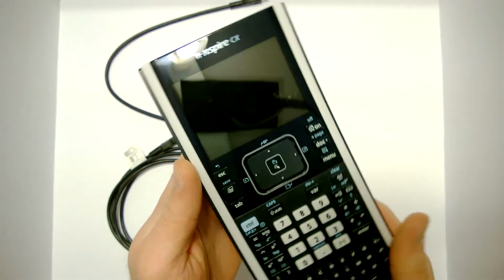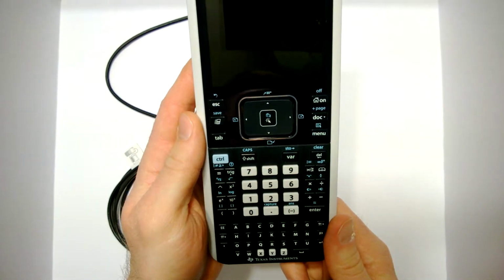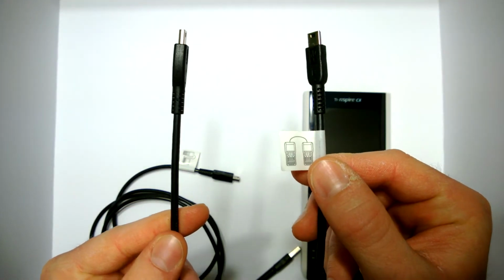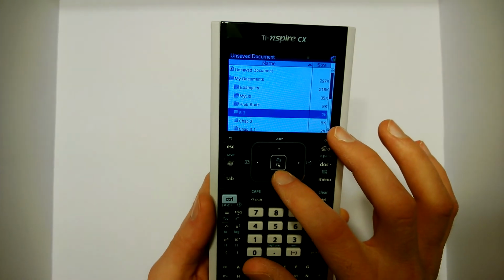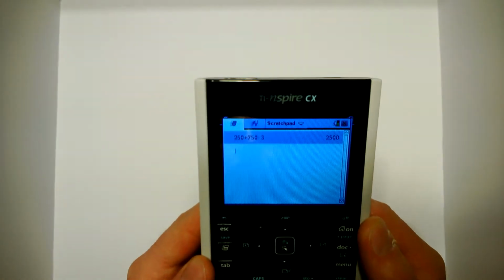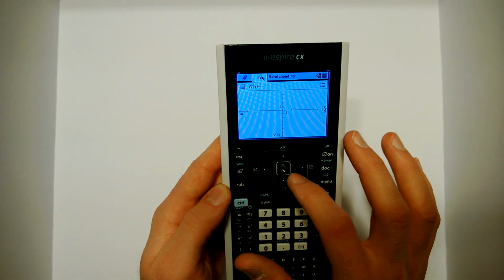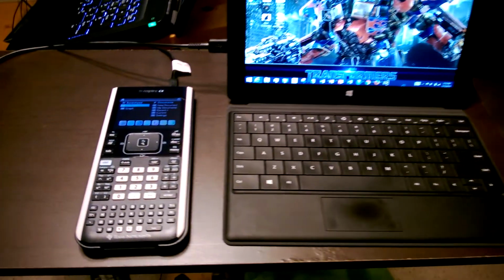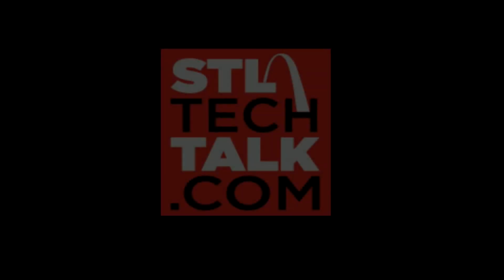TI Nspire review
The TI Nspire Cx is a fantastic calculator and well worth the money.